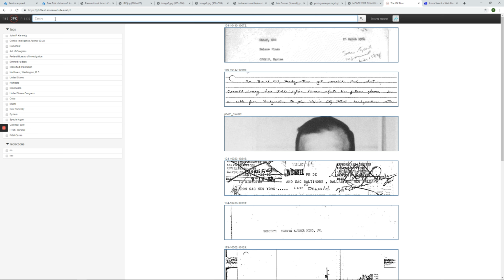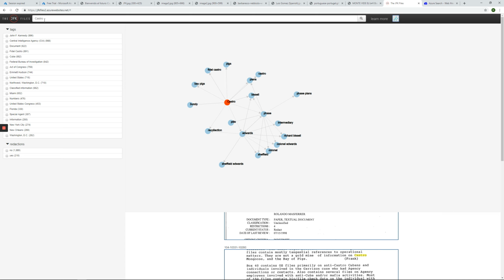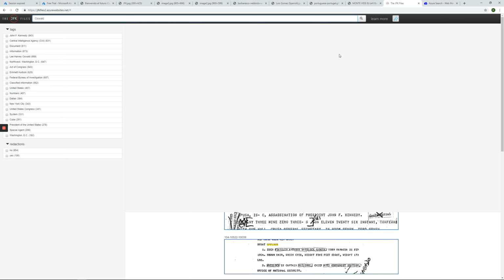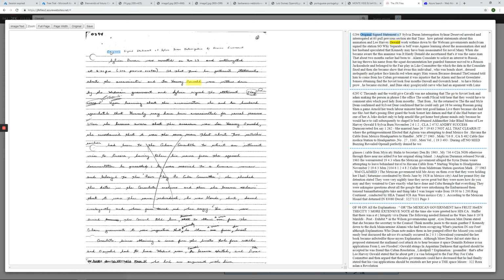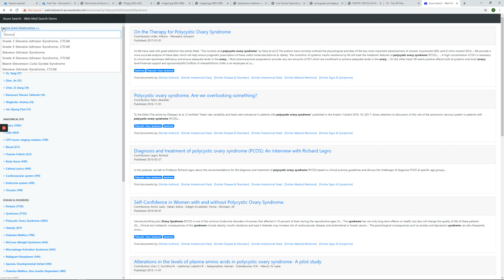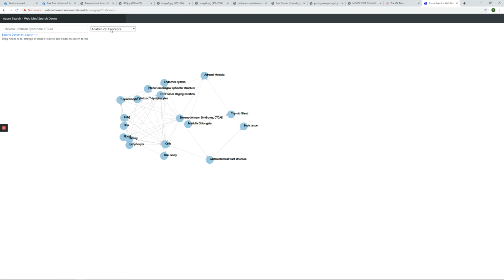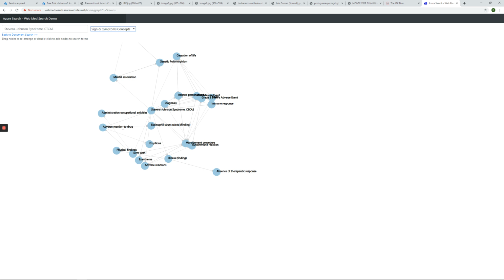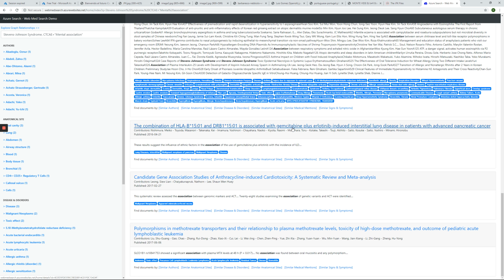Part 5: Azure Cognitive Search - Entity Relationships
Graphing relationships in Azure Cognitive Search